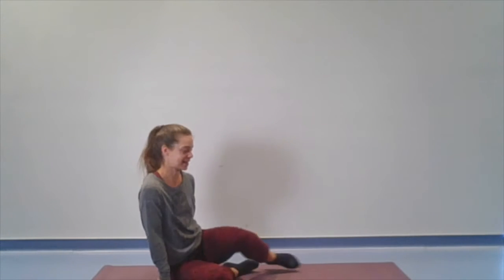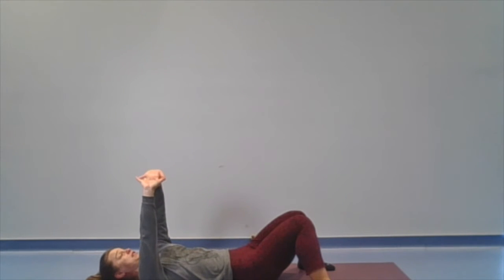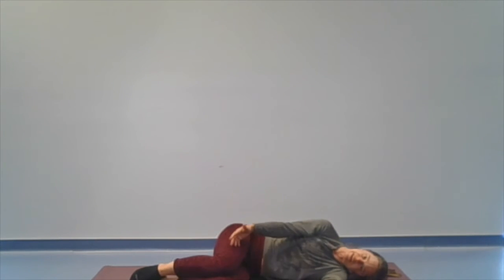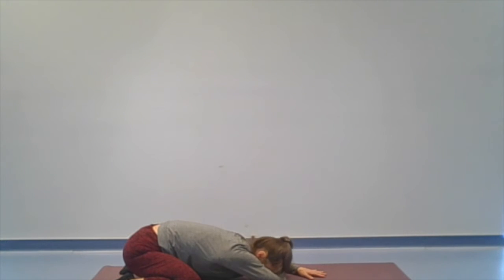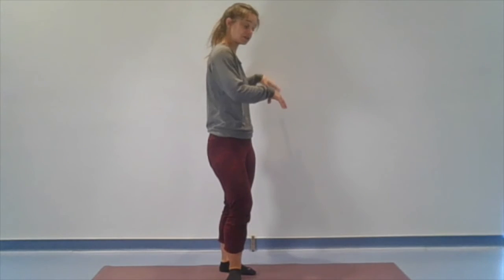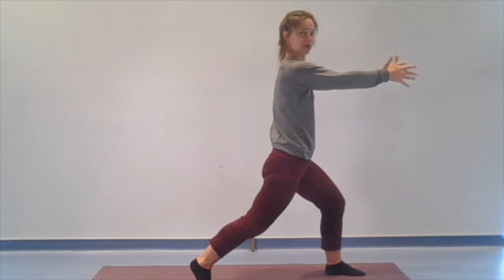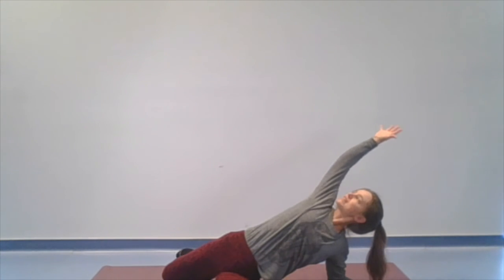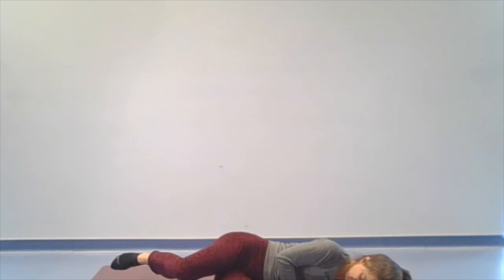Hatha Yoga with Kenzie: Every Day Counts Program - Oct. 25, 2021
Our class today explores twisting in all sorts of different ways. We move slowly and mindfully throughout while using the breath to invite ease and relaxation into this accessible yoga practice.